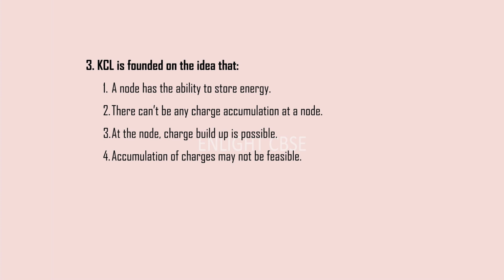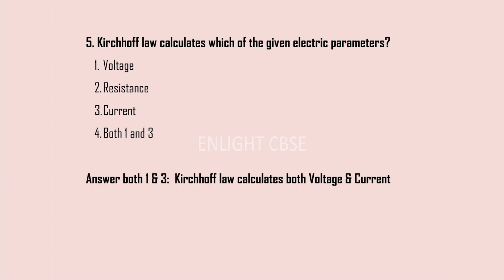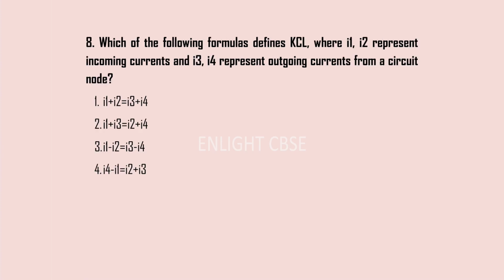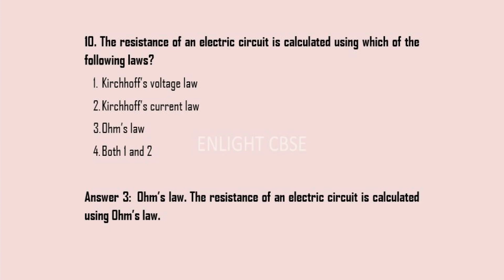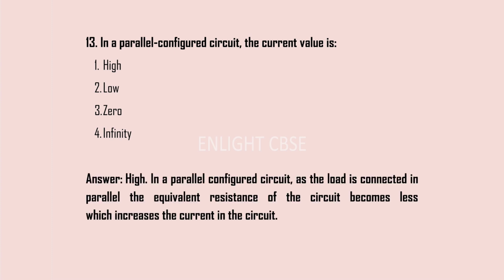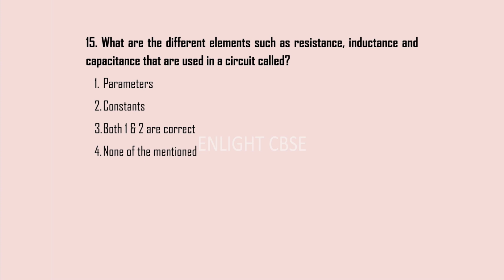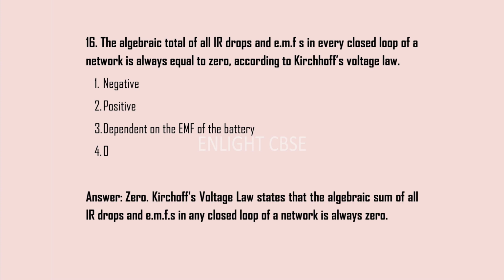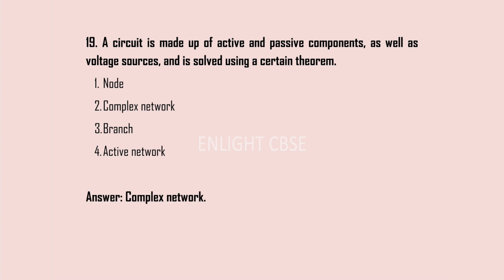Kirchoffs Law MCQ | Class 12 Physics | Enlight CBSE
Kirchhoff’s first law is which of the following?
1. KCL.
2. KVL.
3. Both 1 and 2.
4. None of the mentioned.
Answer:  KCL. Kirchhoff's Current Law.

2. Kirchhoff’s laws do not apply to circuits with:
1. Parameters that are distributed
2. Parameters grouped together
3. Elements that are passive
4. Non-linear resistances
Answer:  Kirchhoff’s laws do not apply to parameters that are distributed.

3. KCL is founded on the idea that:
1. A node has the ability to store energy.
2. There can’t be any charge accumulation at a node.
3. At the node, charge build-up is possible.
4. Accumulation of charges may not be feasible.
Answer: There can’t be any charge accumulation at a node because any charge that enters the node must exit immediately because it is not a circuit element.

4. In a network, the algebraic summation of voltages around any closed path equals:
1. 1
2. 0
3. Negative polarity
Answer: Zero. Kirchhoff's Voltage Law states that the algebraic sum of all voltage around a close path or loop is zero.

5. Kirchhoff law calculates which of the given electric parameters?
1. Voltage
2. Resistance
3. Current
4. Both 1 & 3
Answer both 1 & 3:  Kirchhoff law calculates both Voltage & Current